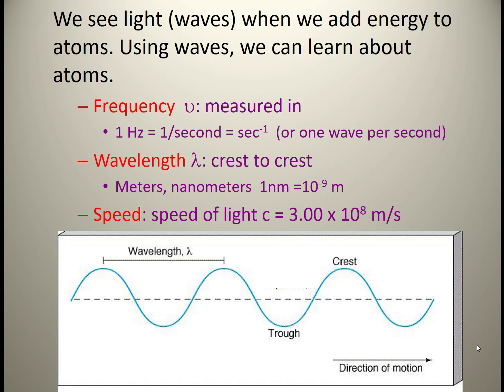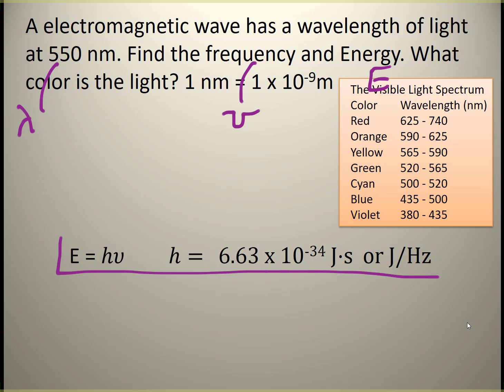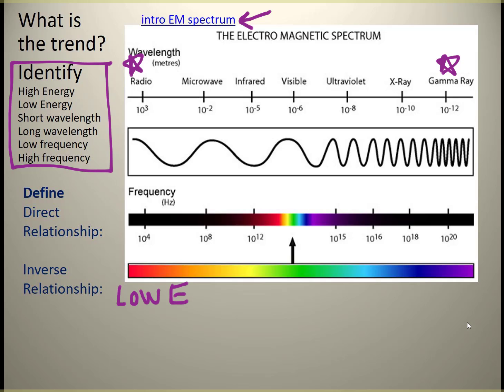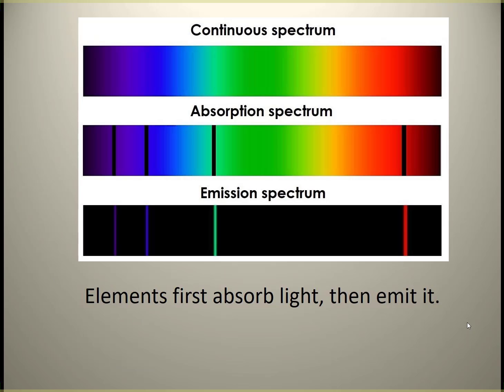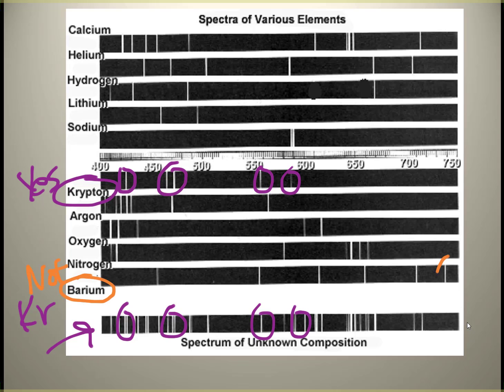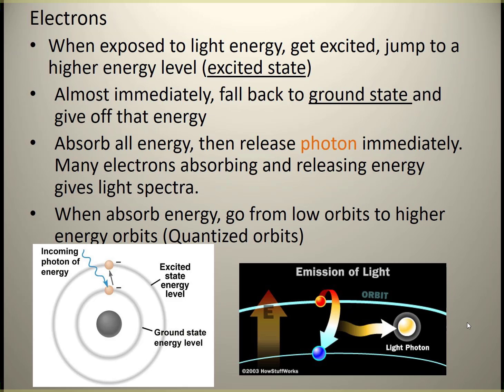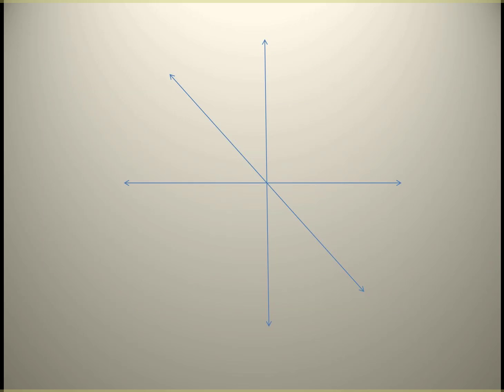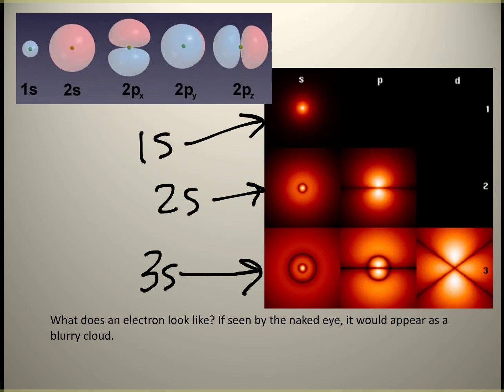6.1 Mini Unit Light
Spectra, quantum mechanics